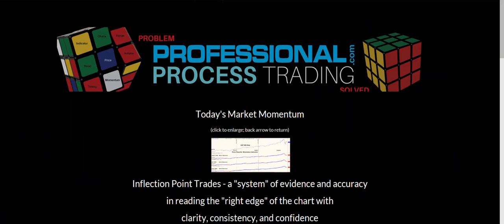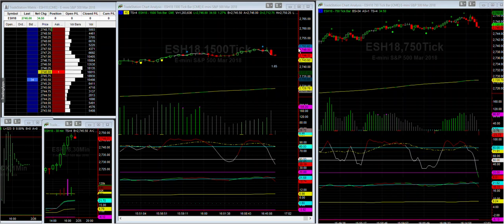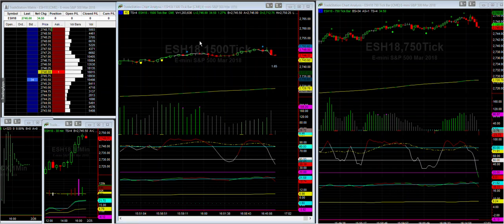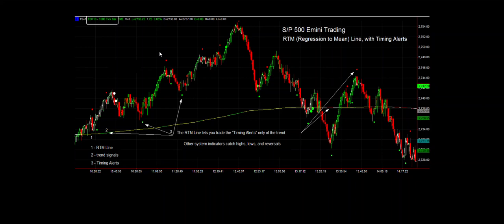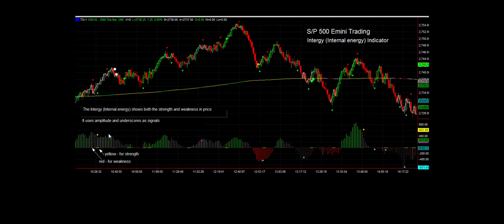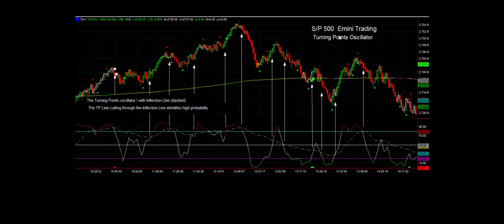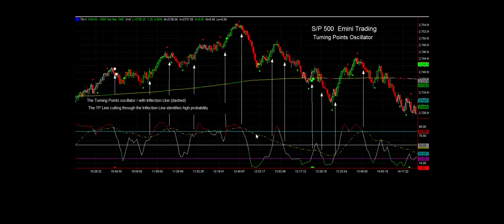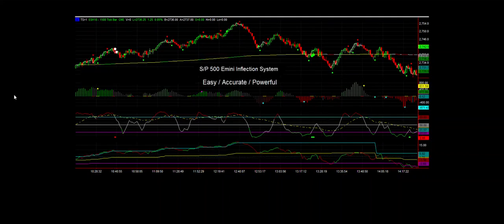Simple Emini Inflection Point trading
Inflection Point trades can be found on the ProcessTrading.com website